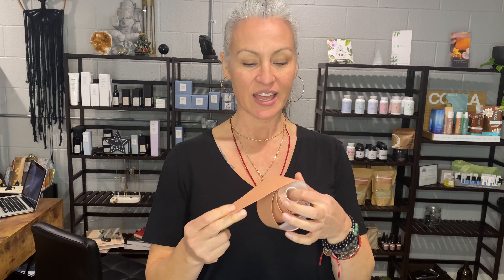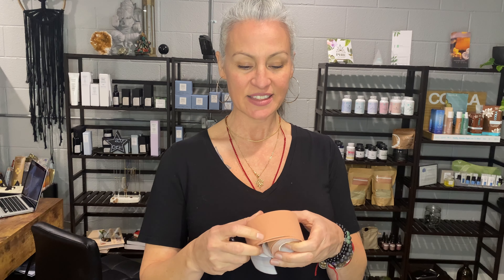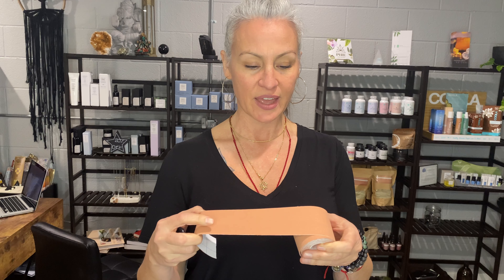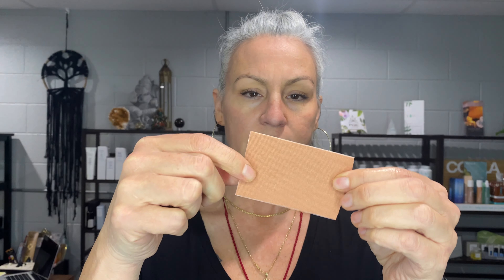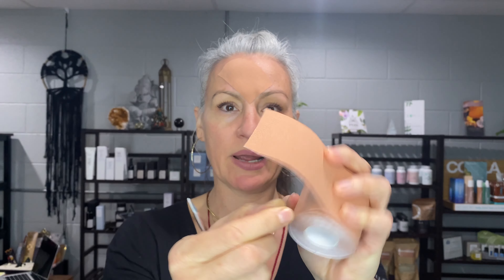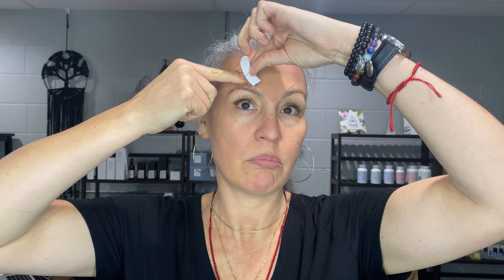Face Taping For Frown Lines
In this video I show you how to use kinetic tape to minimize the appearance of frown lines, 11's, what the f / wtf lines, or the wrinkles between your eyebrows. While the focus of the video is for frown lines this technique also helps minimize and prevent forehead wrinkles. Win Win!!!
I use basic sensitive skin kinetic tape.
Make sure you have cleansed your skin, hydrated it and applied a light oil or moisturizer. Be careful not to put too much oil or moisturizer on the skin as your tape may not stick.
WARNING: if you have typically have sensitive or reactive skin, I recommend cutting a small piece of the tape and placing it on your neck just below your ear to see if your skin reacts or placing it on your face in front of your ear to see if you have a reaction.